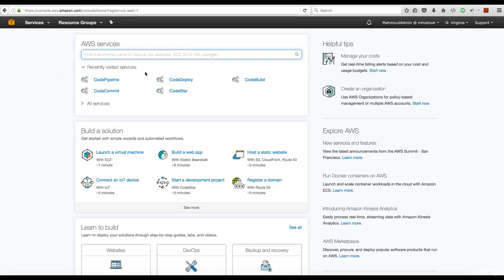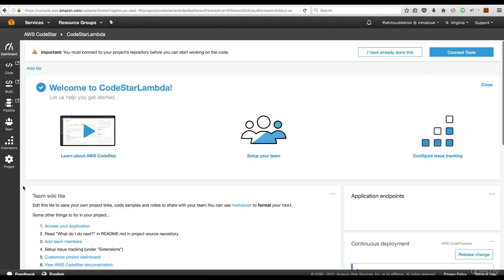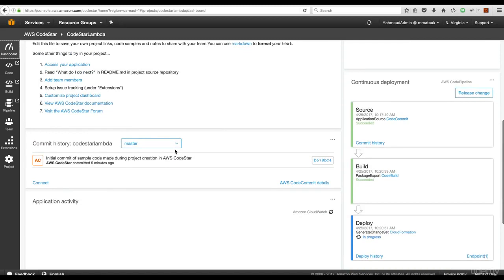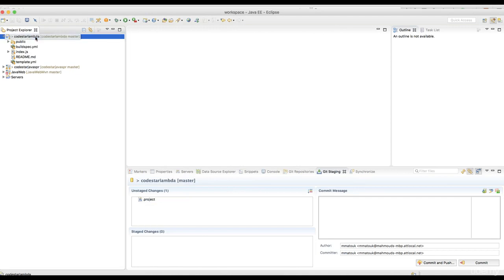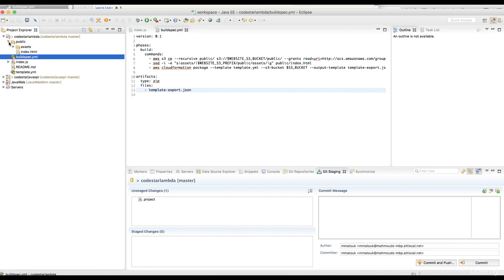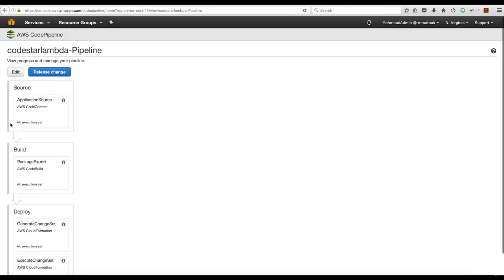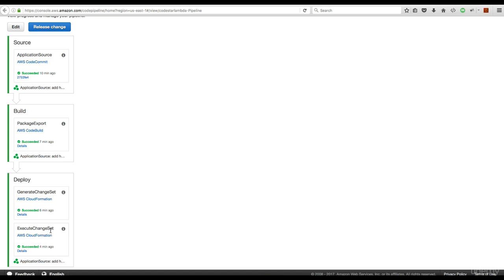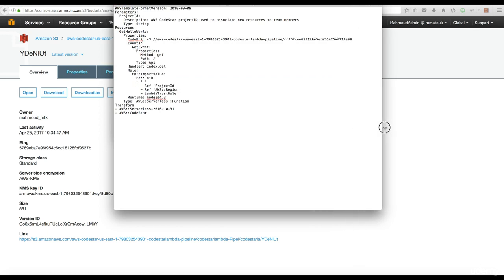Lab 14: CodeStar for Serverless Applications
Continuous Delivery on Amazon Web Services (April 2017)
Closer look at CI/CD services; CodeCommit, CodeBuild, CodeDeploy, CodePipeline & CodeStar. Traditional & Serverless apps